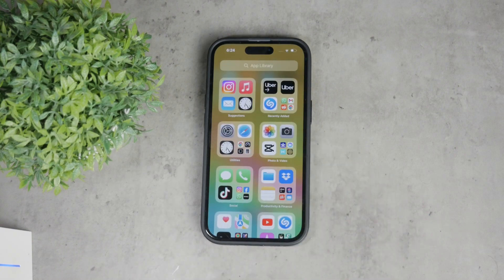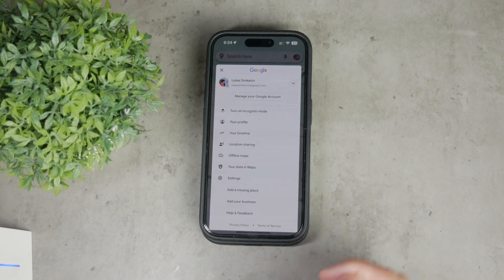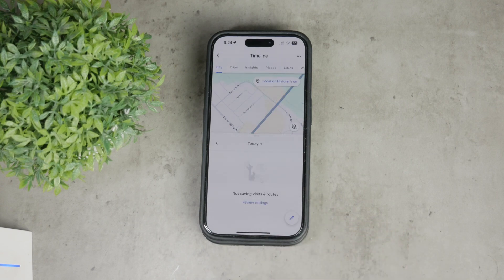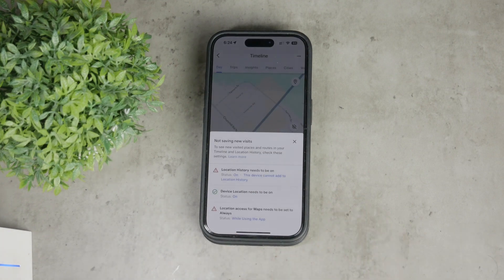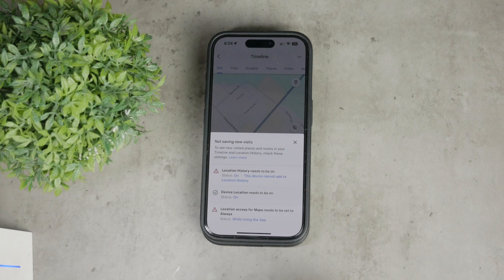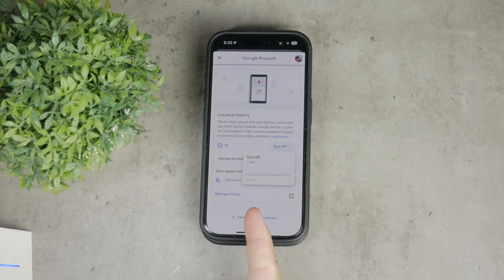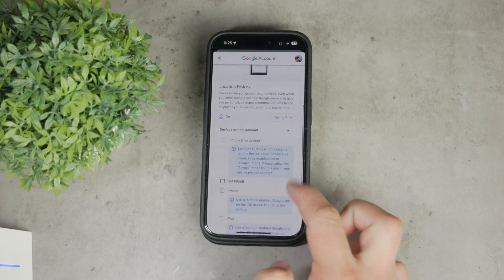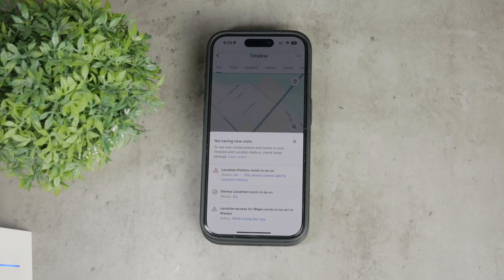How to Turn on Location History on iPhone (tutorial)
In this video, we will guide you through the steps to turn on Location History on Google Maps. Follow our easy instructions to enable this feature and track your movements over time. Perfect for those who want to make the most out of their Google Maps experience. Watch now to learn how to adjust these settings on your device.